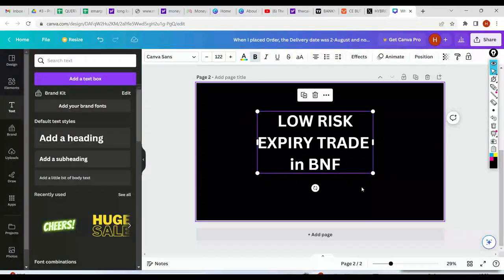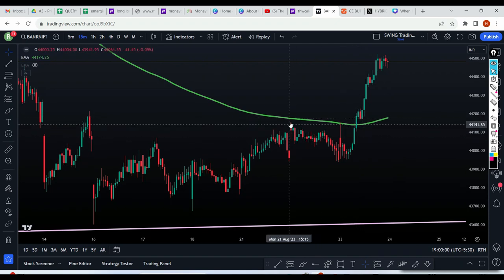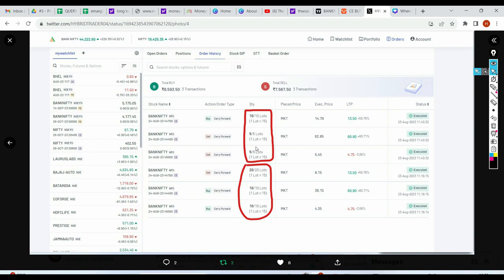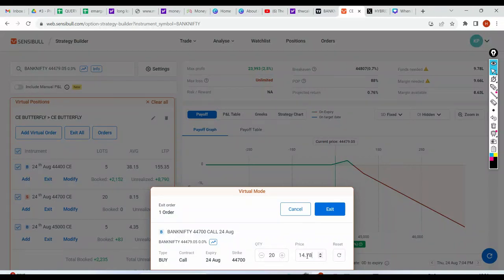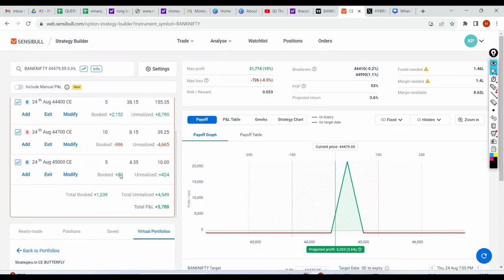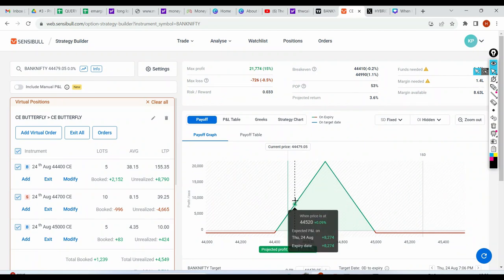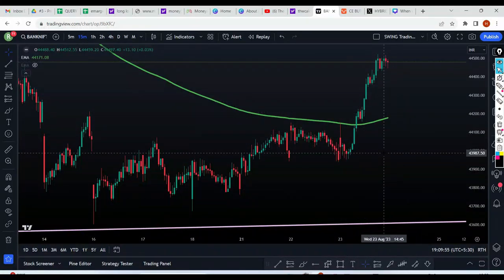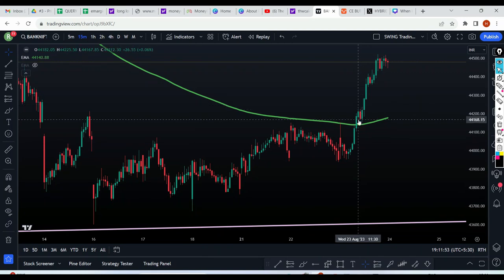LOW Risk High REWARD Expiry Trade in BNF